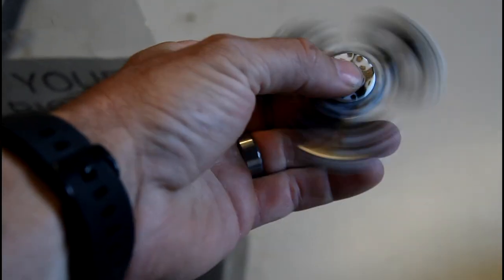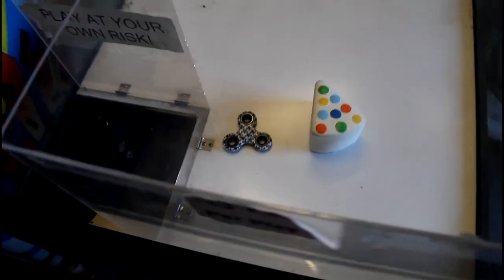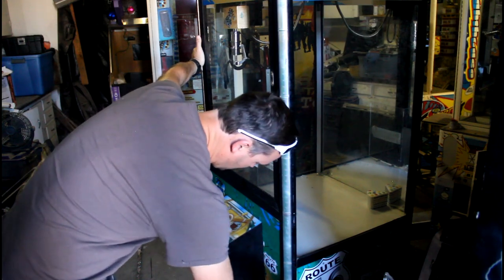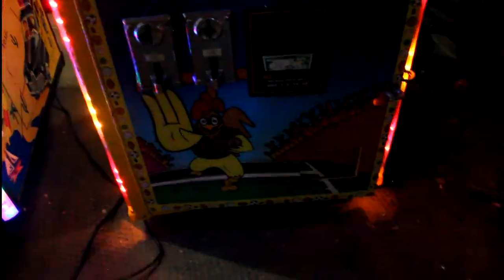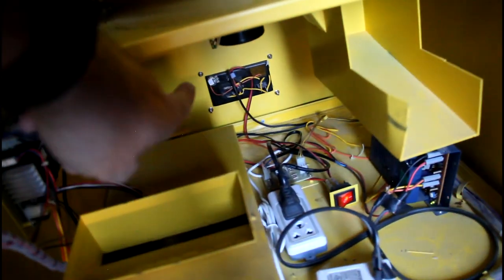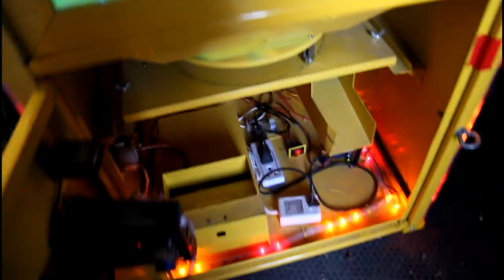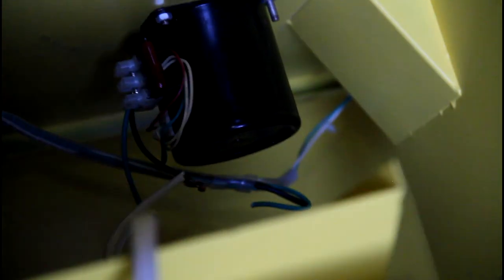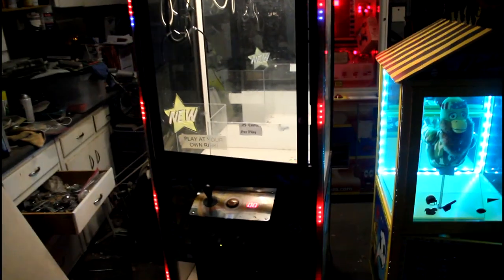All American Chicken Vending Machine Review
In this episode I review the All American Chicken Vending Machine. Uploads to Instagram daily.